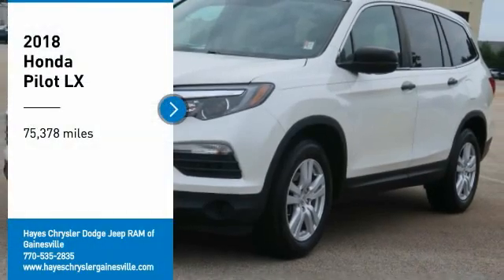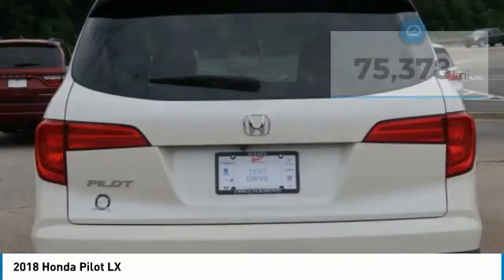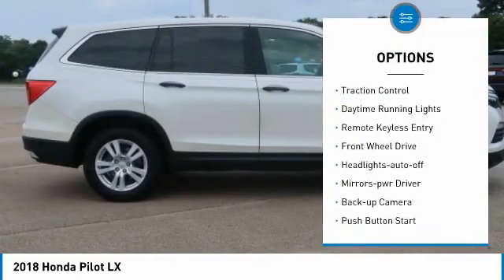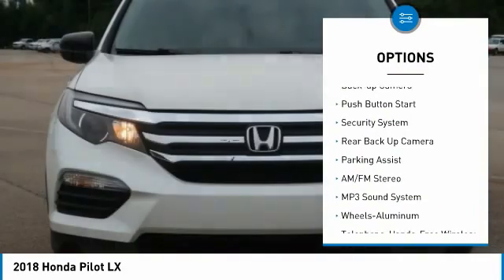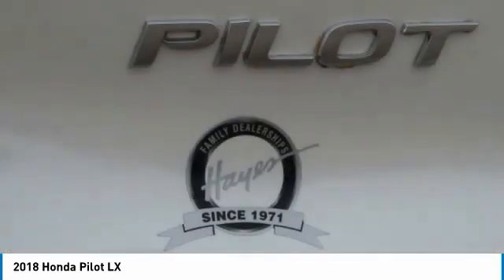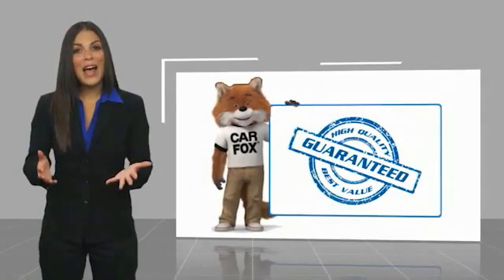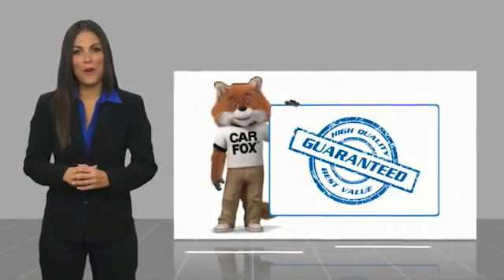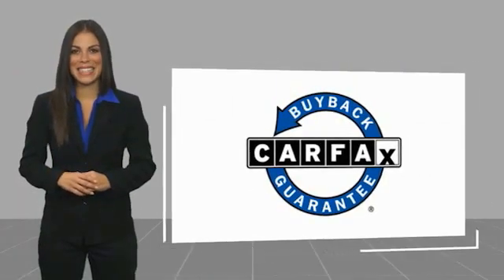2018 Honda Pilot Gainesville GA A16130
2018 Honda Pilot LX

Must print ad and present ad at time of sale to receive quoted price.brbrbrAwards:br * 2018 KBB.com Best Buy Awards * 2018 KBB.com Best Family Cars * 2018 KBB.com Brand Image Awards * 2018 KBB.com 10 Most Awarded BrandsbrKelley Blue Book Brand Image Awards are based on the Brand Watch(tm) study from Kelley Blue Book Market Intelligence. Award calculated among non-luxury shoppers.  Kelley Blue Book is a registered trademark of Kelley Blue Book Co., Inc. For over 41 years our motto has been welcome to the family Call today for an appointment.